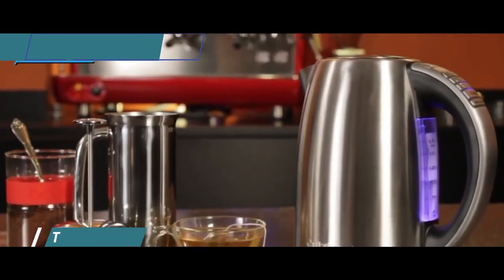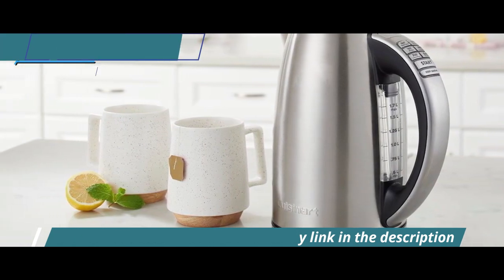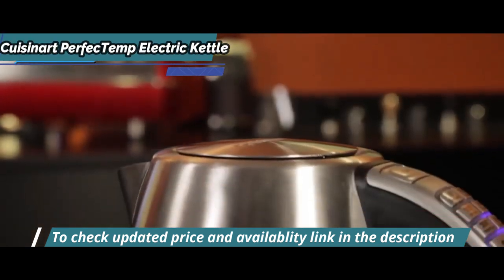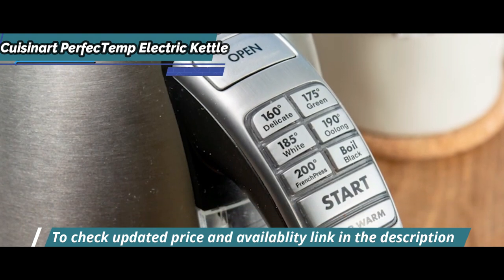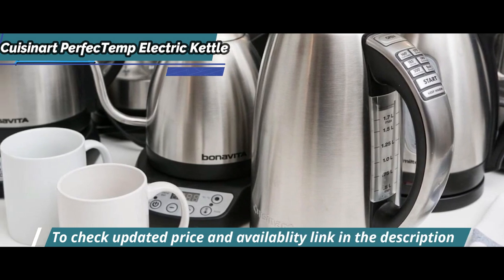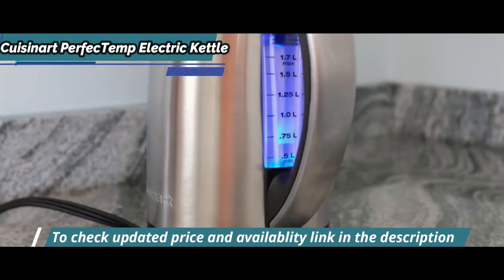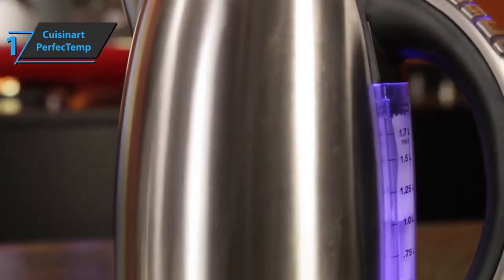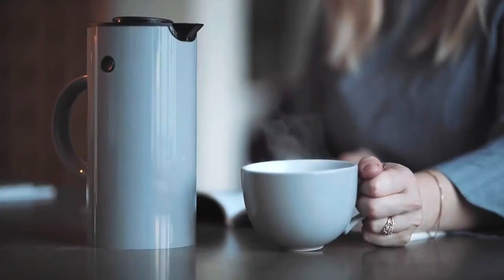Cuisinart PerfecTemp Electric Kettle full review 2024 -BEST Electric Kettle 2024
Cuisinart PerfecTemp Electric Kettle

Top 5 BEST Electric Kettles of [2024]

➜ Links to the best Electric Kettles 2024 we listed in this video:

►US Links◄
➜ 5. Bodum Bistro Electric Kettle
➜ 4. Hamilton Beach Electric Kettle
➜ 3. Fellow Stagg EKG Electric Gooseneck Kettle
➜ 2. Breville Smart Kettle Luxe
➜ 1. Cuisinart PerfecTemp Electric Kettle

best electric kettle 2024,best electric kettle,electric kettle 2024,electric kettle,best electric kettles,